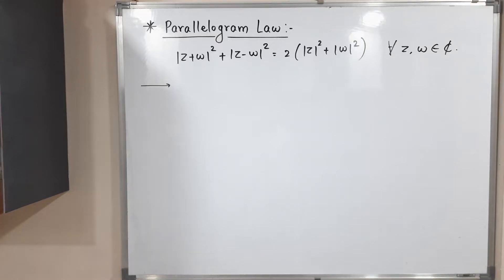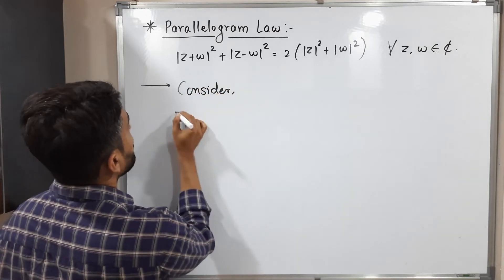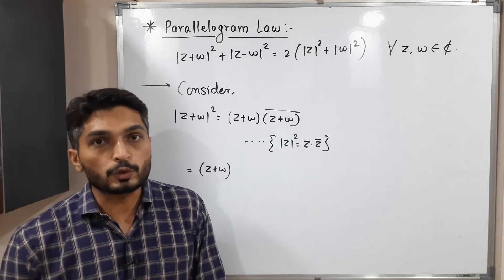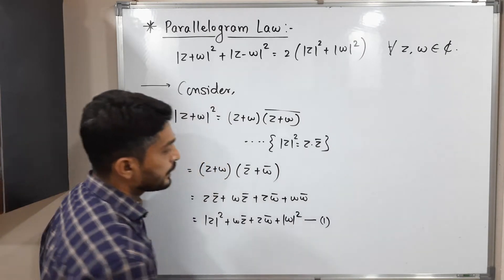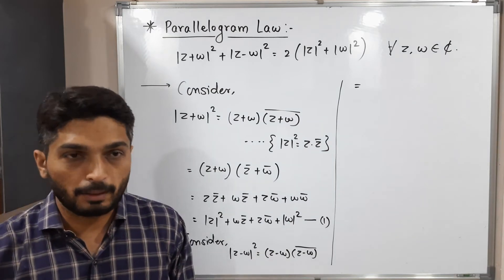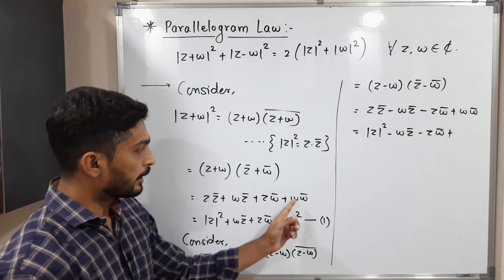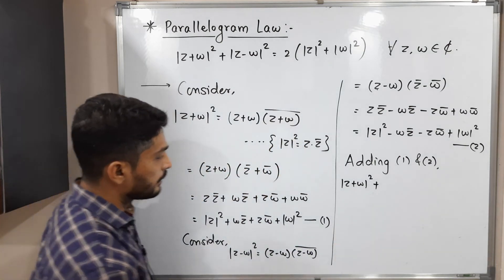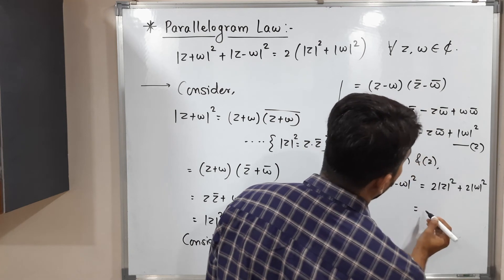Complex Analysis | Unit 1 | Lecture 12 | Parallelogram Law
Parallelogram Law